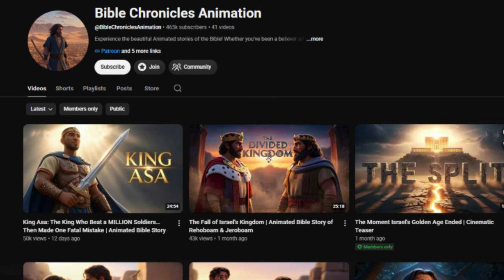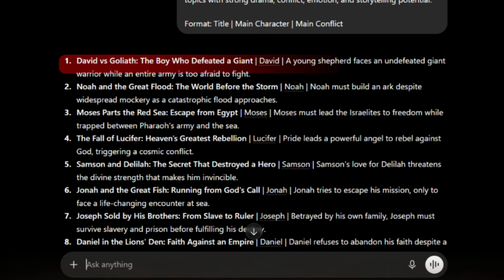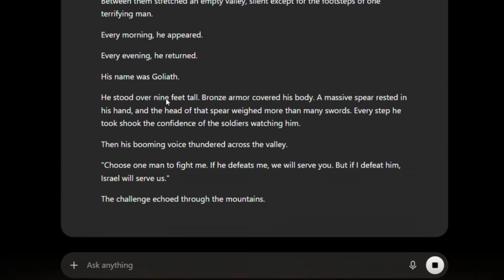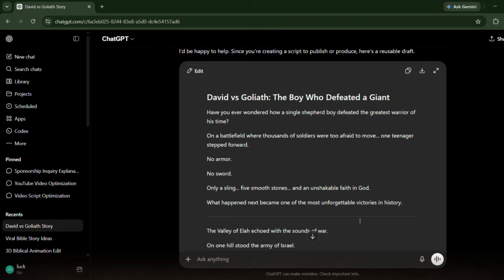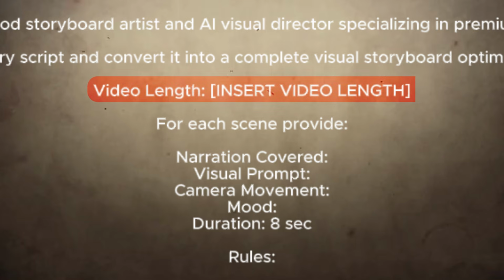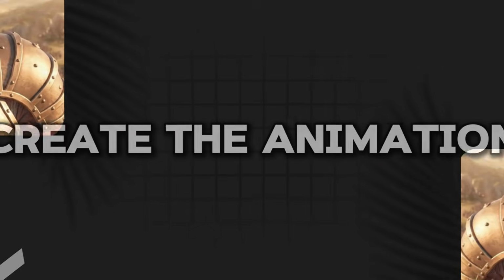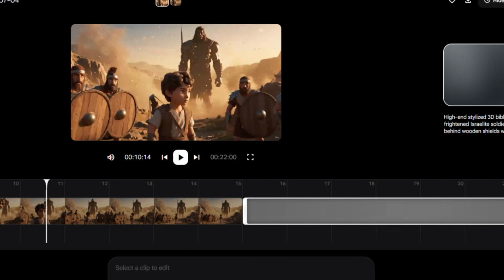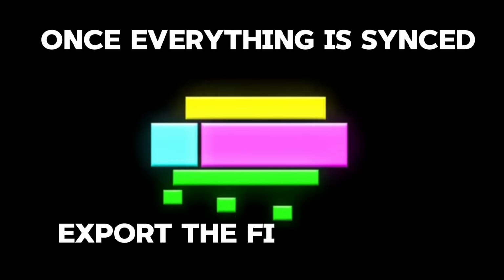I Created a 3D Bible Animation Channel Using FREE AI to See If It Can Go Viral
I Created a 3D Bible Animation Channel with FREE AI

Want to create 3D Bible animation videos using FREE AI tools?
In this complete step-by-step tutorial, I'll show you the exact workflow I use to create cinematic Bible story videos without animation experience.

In this video, you'll learn how to:
✅ Find viral Bible story ideas with ChatGPT
✅ Generate high-retention Bible story scripts
✅ Create realistic AI voiceovers using Google AI Studio
✅ Convert your script into a complete visual storyboard
✅ Generate stunning 3D Bible animations with Google Flow
✅ Edit everything into a professional YouTube video
✅ Create high-CTR thumbnails for more views

This workflow is perfect for anyone who wants to start a Bible Story YouTube channel, create faceless AI videos, or build a profitable AI YouTube automation business.

🔥 Tools Used:
• ChatGPT
• Google AI Studio
• Google Flow
• CapCut